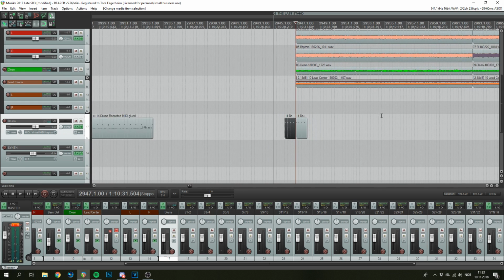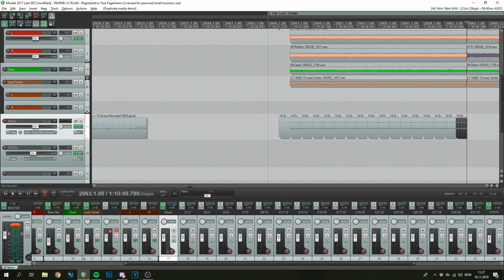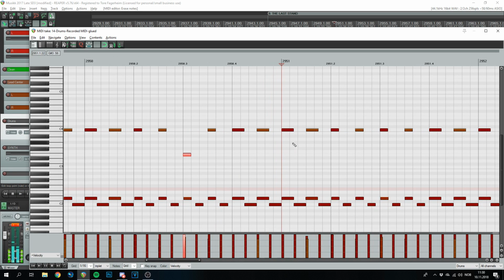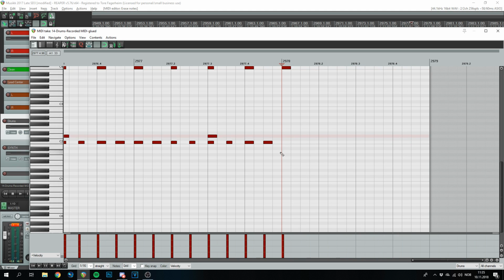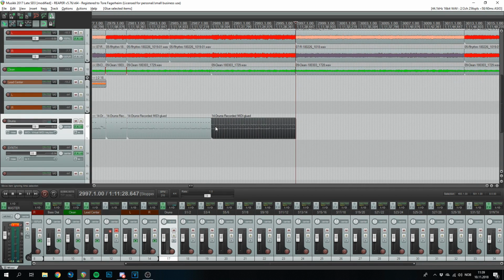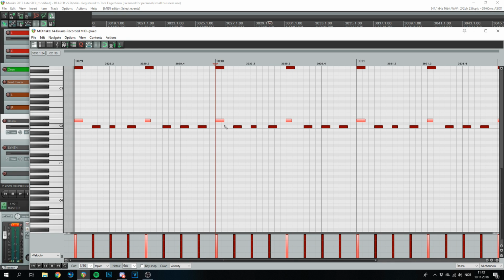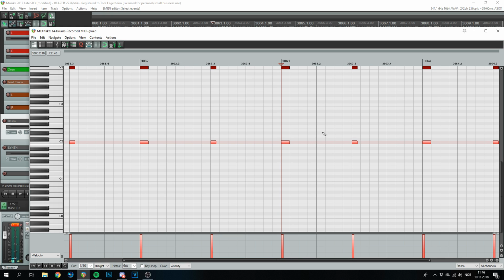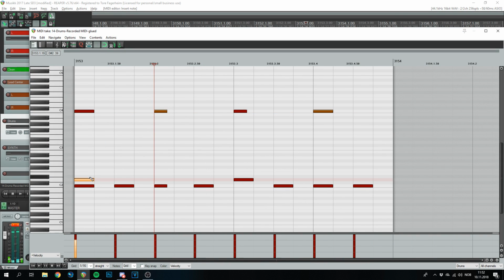Metal Drum Programming Tutorial (Full Song) // REAPER // Superior Drummer 3.0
Backing Tracks // Covers // Instructional Videos

Got requests for a new backing track? Feel free to post video responses of yourself improvising over this track.

Metal Guitar Stuff is the personal Youtube channel of the lead guitarist and composer of SHADOWMIND. On this channel I post mostly metal related backing tracks, but also other videos like cover songs, tutorials, guitar lessons and so on. I have been teaching guitar for several years and produced numerous albums for my own band and other bands. I have been playing guitar since 2007.

I own everything in my backing track / instructional / original song videos, including the audio recordings, editing and photography used. All software used has been purchased legally.